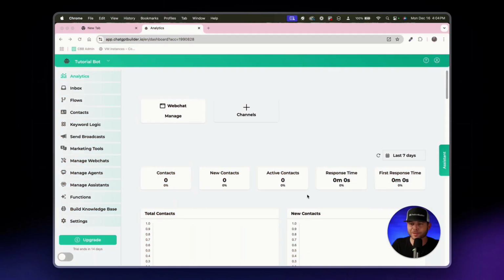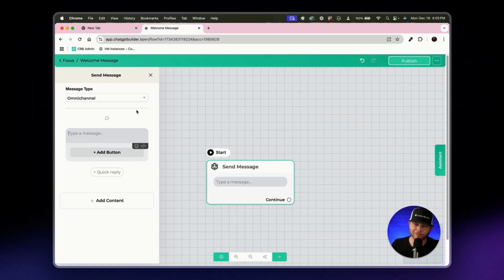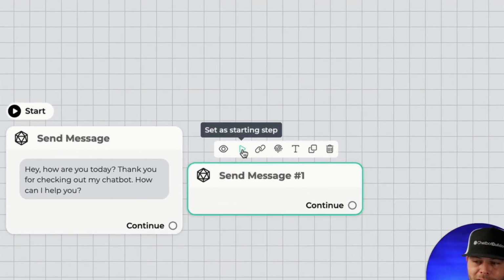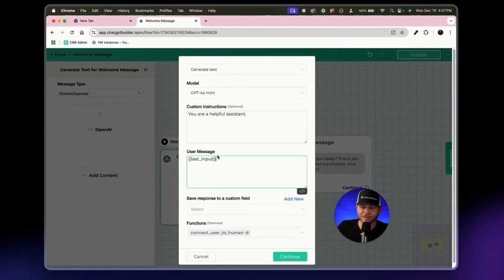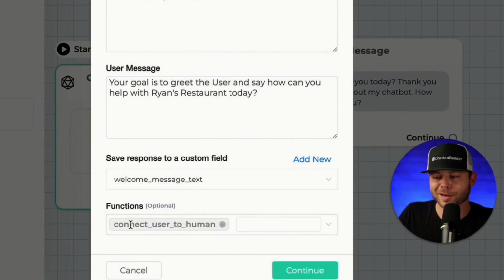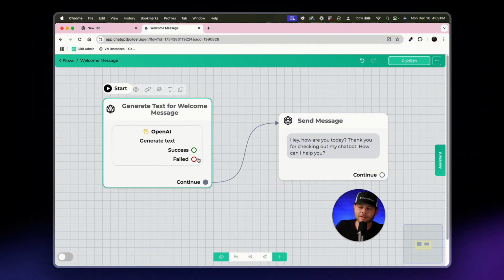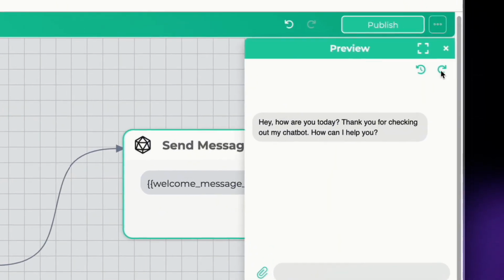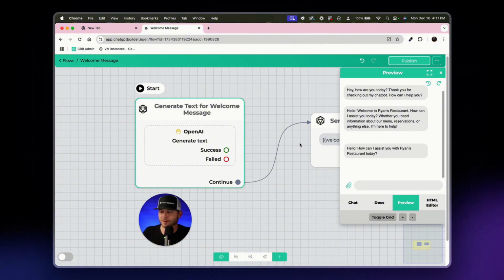How to Create the Perfect AI Chatbot Welcome Message | Step-by-Step Tutorial Video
What's going on, Chatbot Builders! In this video, join Ryan Baggott, founder and CEO of Chatbot Builder AI — also known as the Chatbot King — as he shows you how to create an engaging and effective Welcome Message for your chatbot using powerful AI tools!

Whether you want a static welcome message or a dynamic one powered by OpenAI, this step-by-step guide has you covered!

🔹 What you'll learn:

- Navigating your chatbot dashboard and flows section.
- Setting up a static welcome message for quick implementation.
- Using OpenAI to generate a dynamic, AI-driven greeting.
- Customizing your message and optimizing it for brevity or detail.

📌 Key Highlights:

- How to use flows to create your chatbot's first message.
- Setting up a custom field for OpenAI-generated responses.
- Troubleshooting with fallback options when OpenAI fails.
- Quick tips for optimizing your bot’s greeting tone and style.

Timestamps:
0:00 - Introduction
0:20 - Navigating the chatbot dashboard
0:50 - Creating a static welcome message
2:00 - Setting up an AI-powered welcome message
3:45 - Customizing and previewing the welcome message
4:30 - Final thoughts

Start your chatbot journey today with a FREE 2-week trial! and bring your chatbot to life!